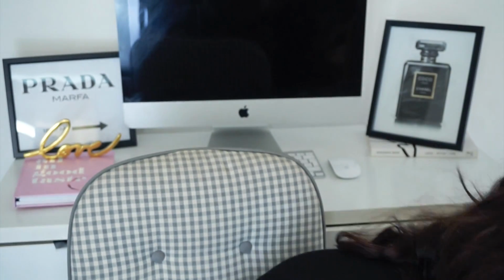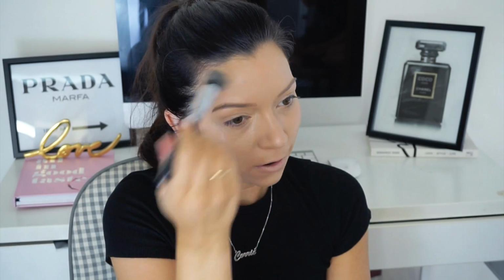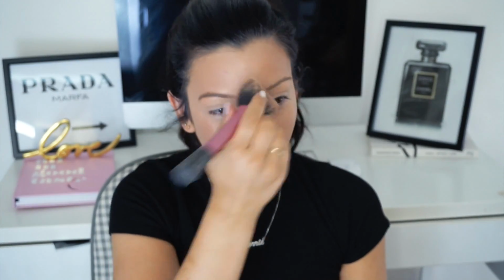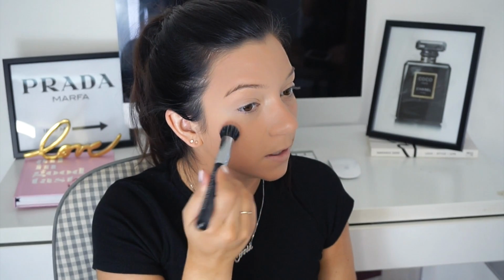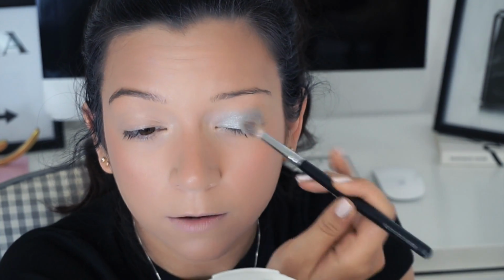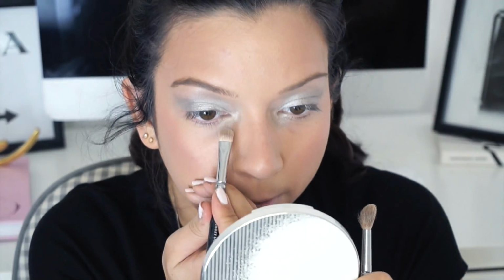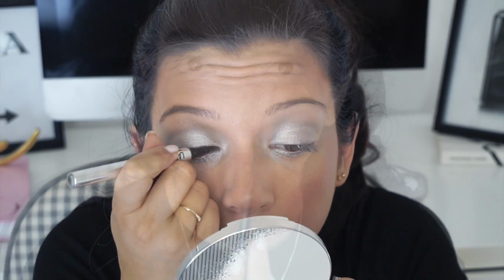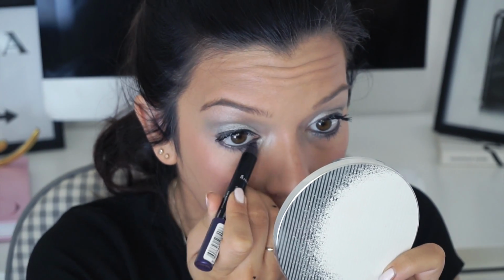How I Used To Do My Make Up I Dizzybrunette3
Hello :) so you may have seen recently a lot of 'How I Used To Do My Make Up' videos which I have been loving, and thought it would be fun to do it myself. I have no idea why I used to wear so much bronzer or blush or very pale lipstick. I am questioning everyone I know and if I can trust them anymore for not telling me i looked hideous haha.

As a beauty blogger, I am very lucky to be sent beauty items from time to time. However any products that have been sent to me have been marked by a * and I have not been paid/compensated to feature any of the products in this video. They have been featured cause I do love them :)